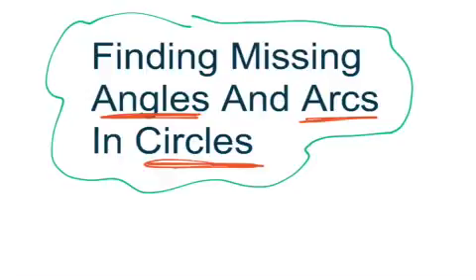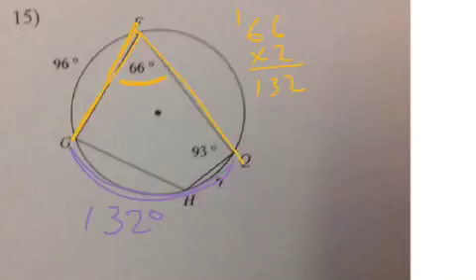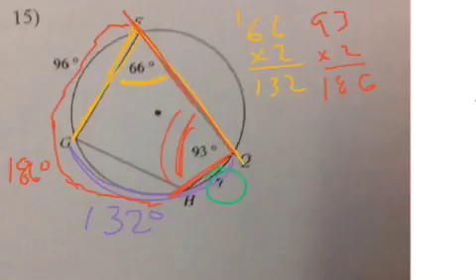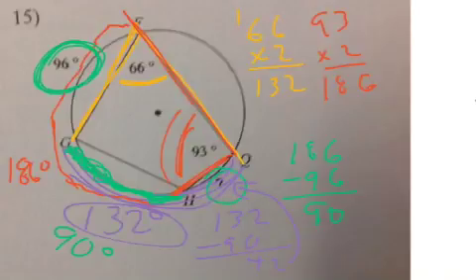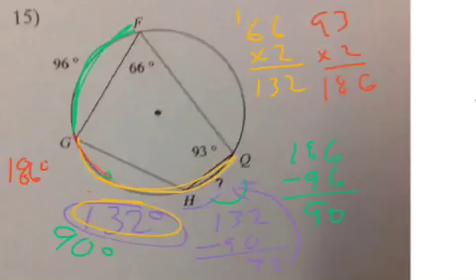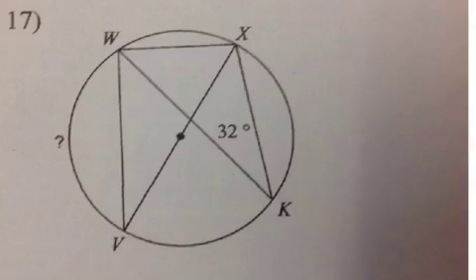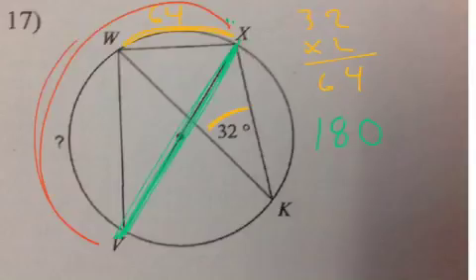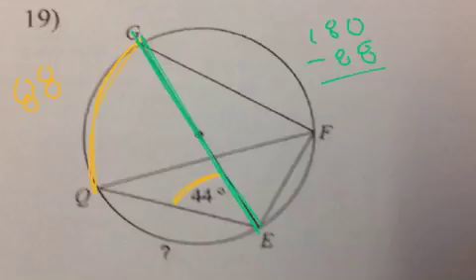INSCRIBED ANGLES AND ARCS